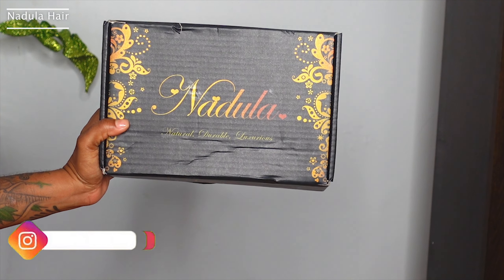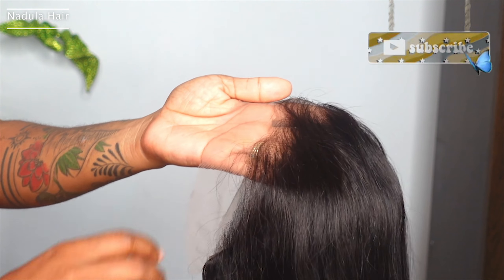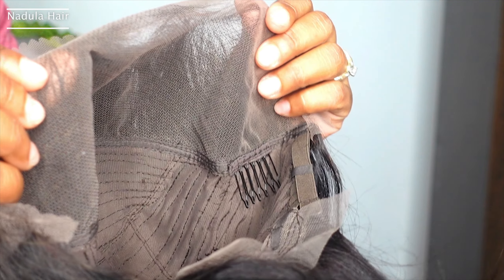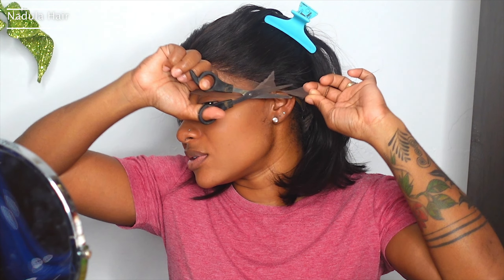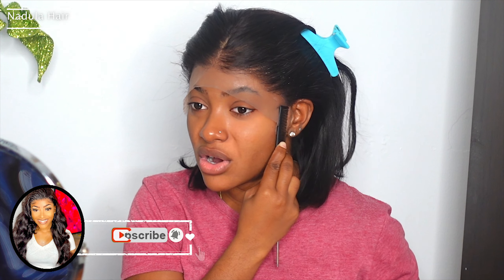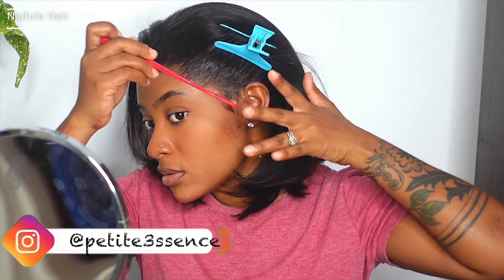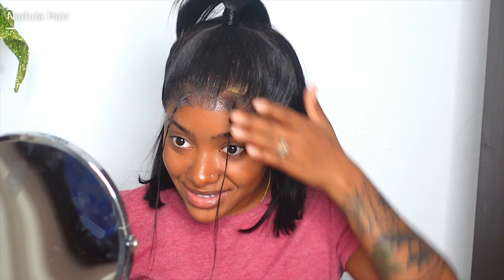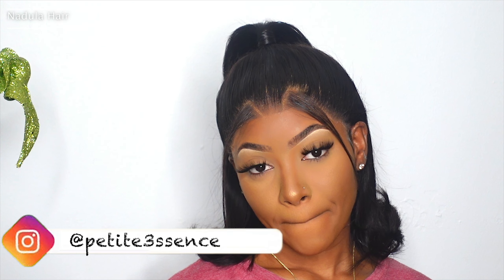Best natural hairline bob wig ft. Nadula Hair | PETITE-SUE DIVINITII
[Video Title]
[Video URL]